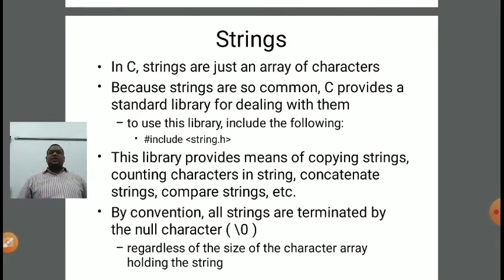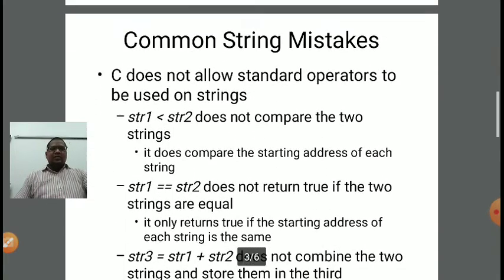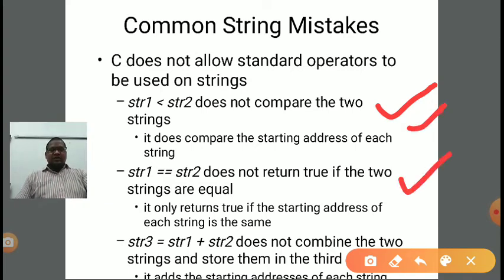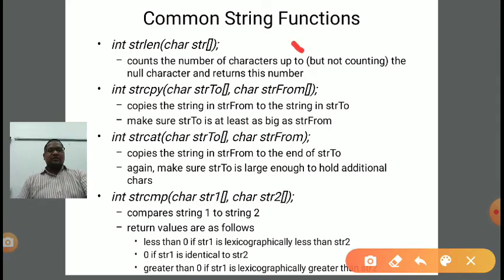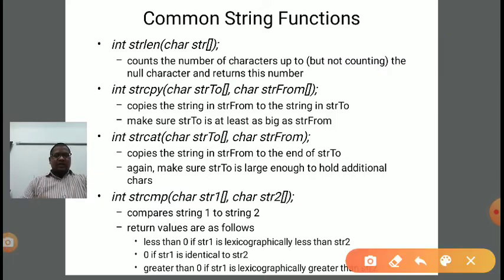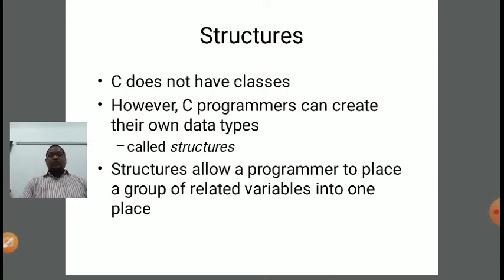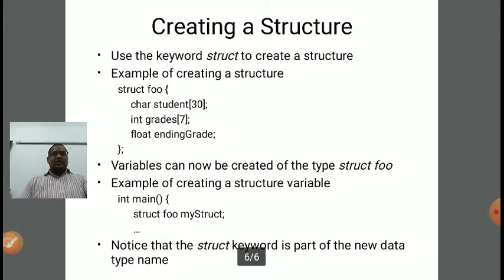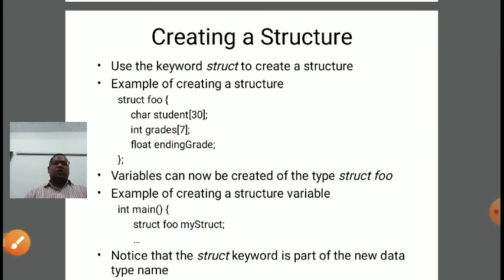Concepts of Strings and Structure in C Programming by Rajendra Aaseri, Asst. Prof. GBC Didwana